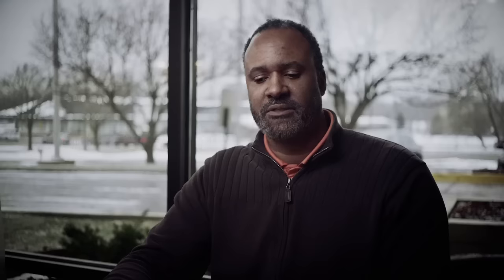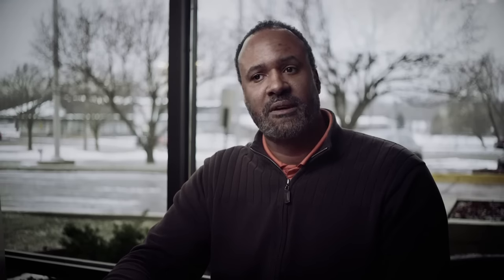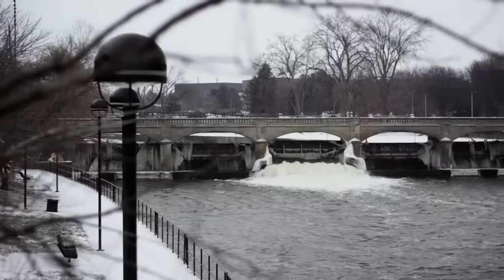PUR scientists help in Flint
In January, a team of PUR scientists traveled to Flint, Michigan to see what they could do to help with the water crisis. Here’s their story.